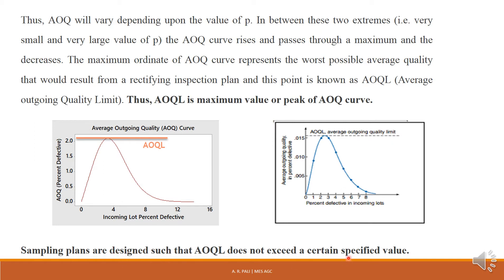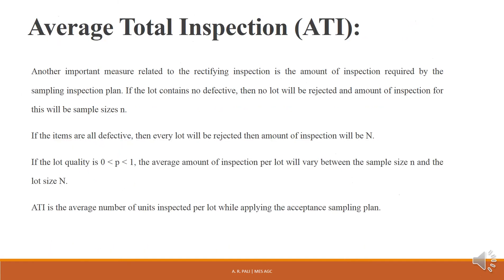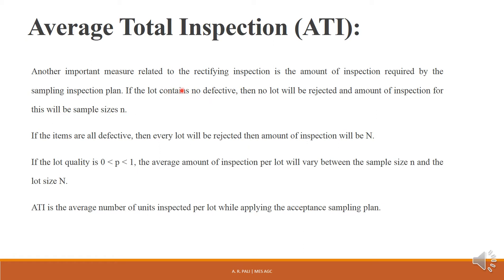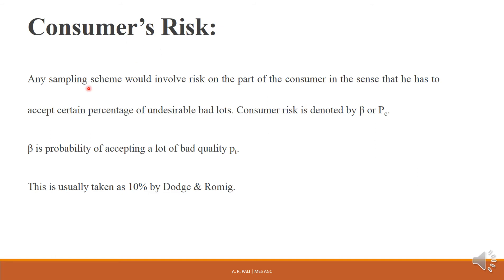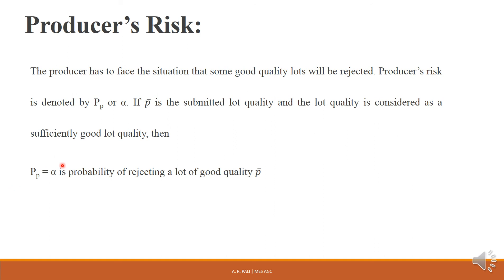Chapter 4-Part 2|AOQL, ATI, Consumer's Risk, Producer's Risk|Acceptance Sampling|SQC|Lecture Series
AOQL, ATI, Consumer's Risk, Producer's Risk